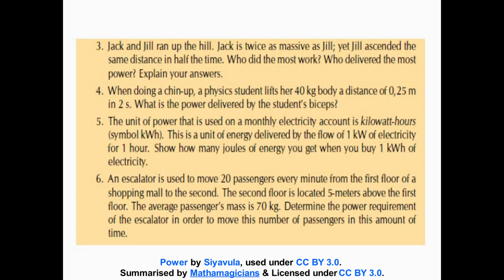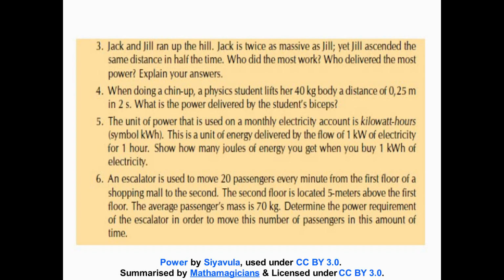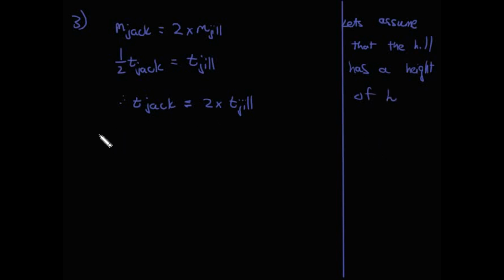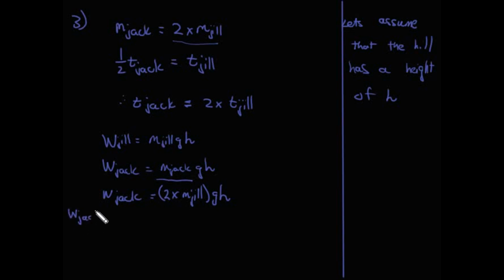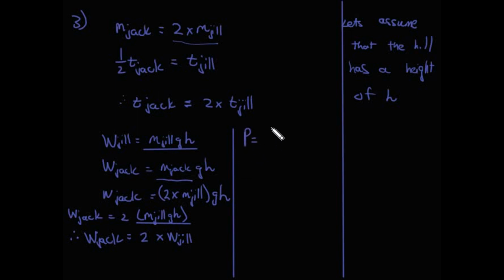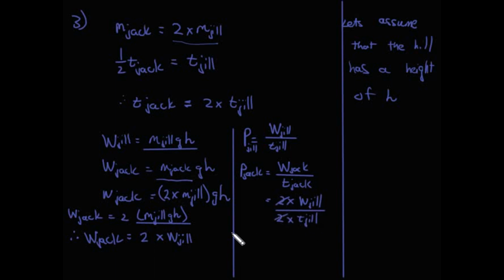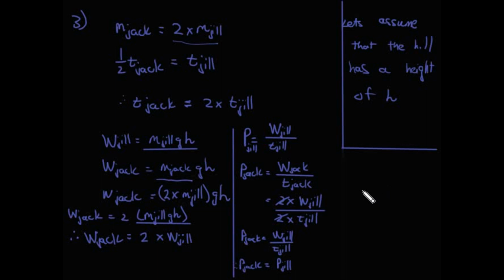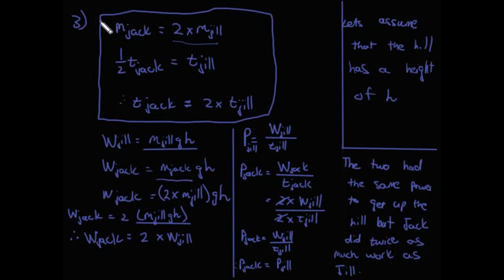Grade 12 Physics: Power Lesson 3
Are you struggling with Grade 12 Power? Then this video is perfect for you!